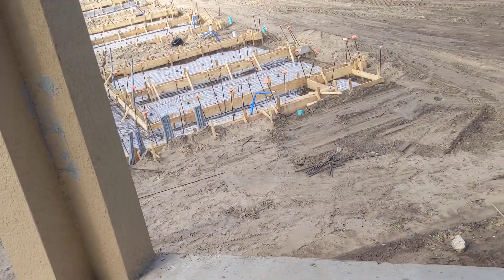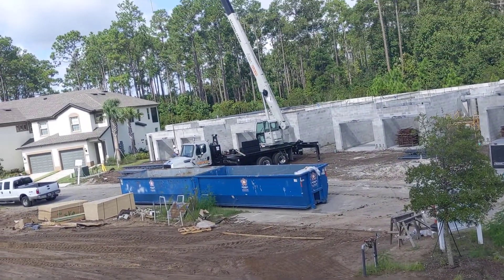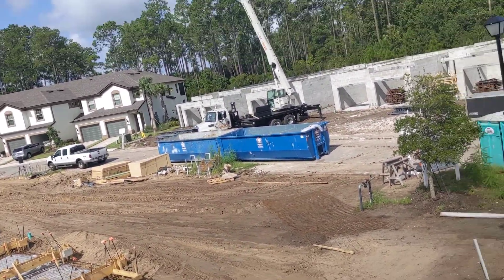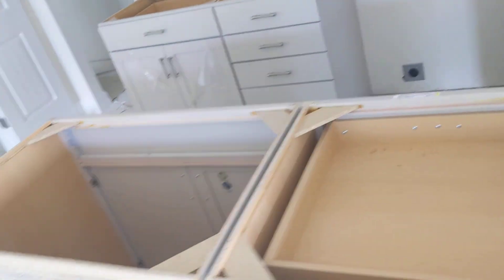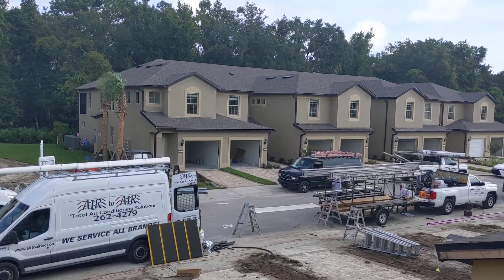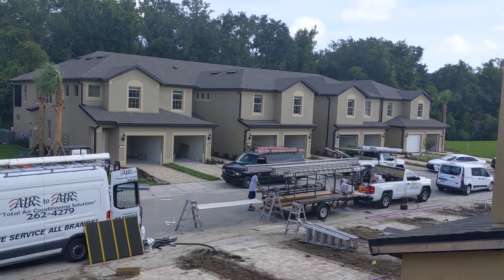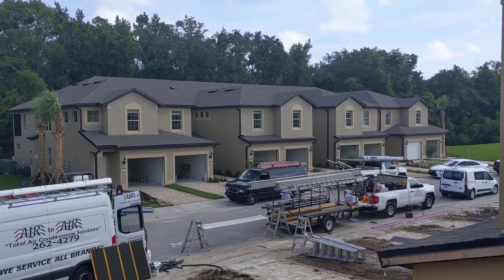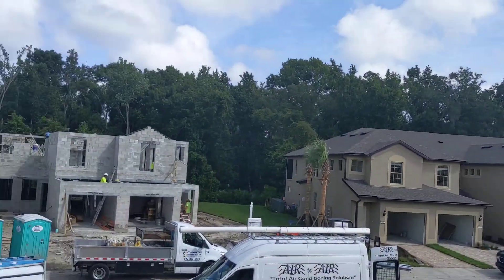Update from 1308